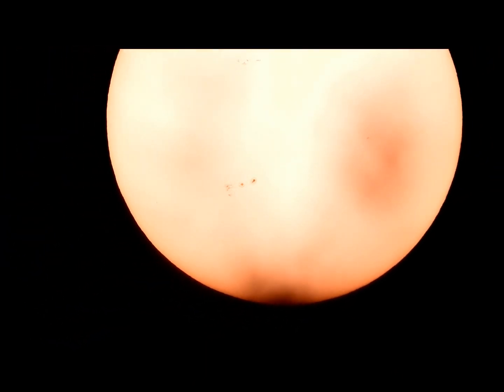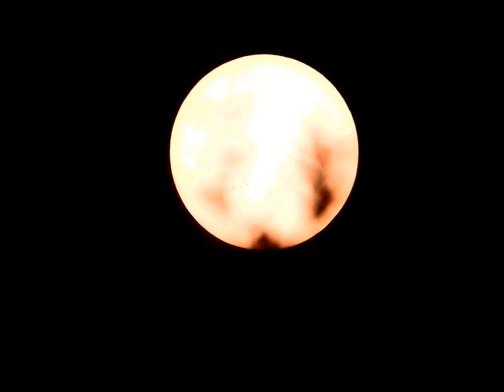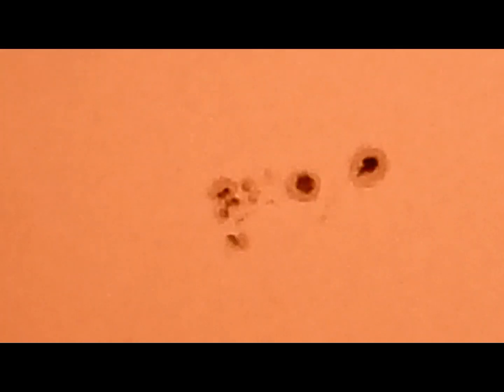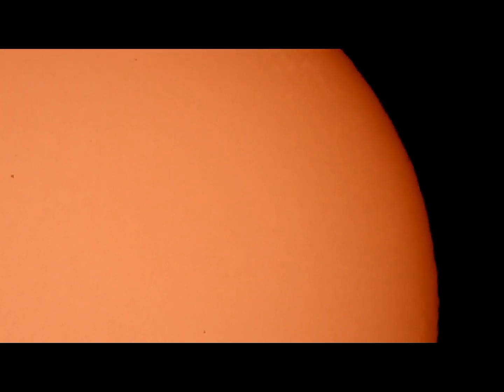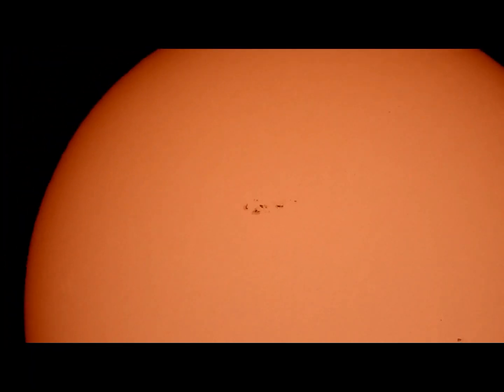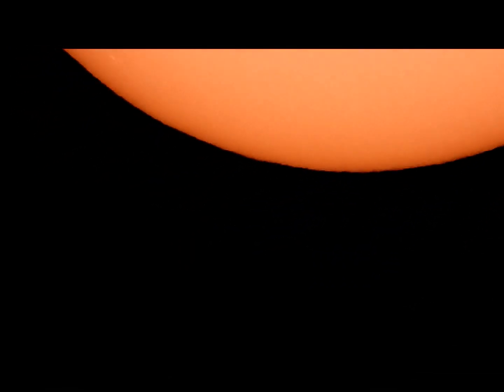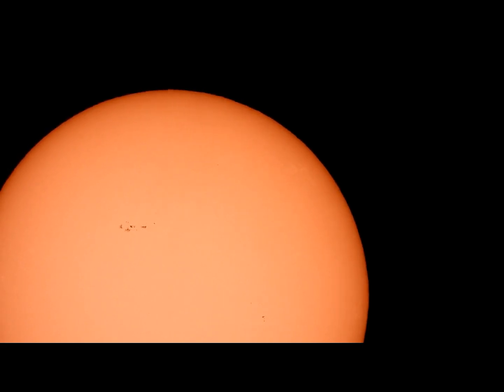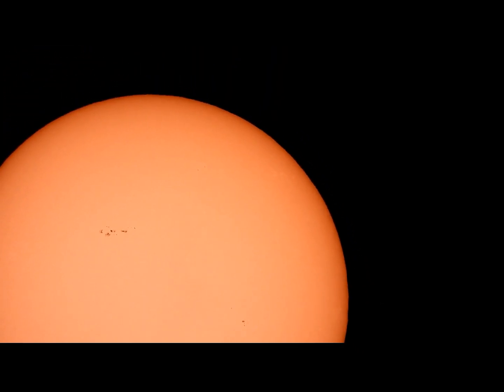Speckled Sun Full Observation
Video was taken on 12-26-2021 with an ND 100,000 filter.
Music ( Walking In The Sky )